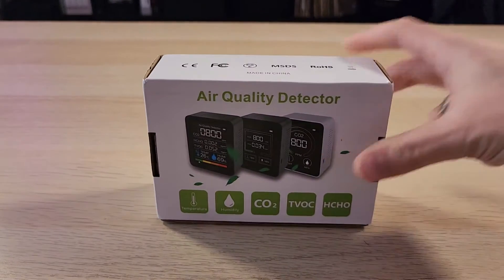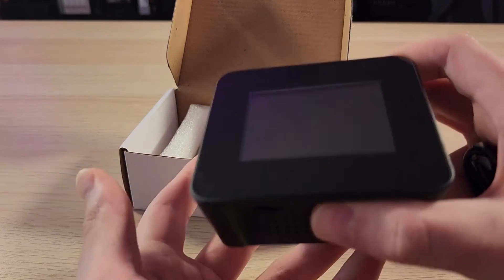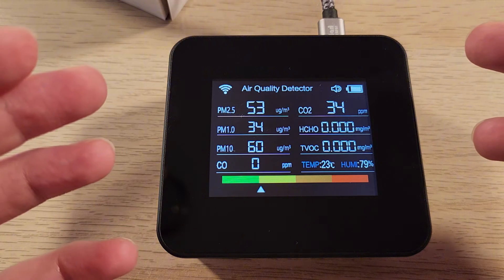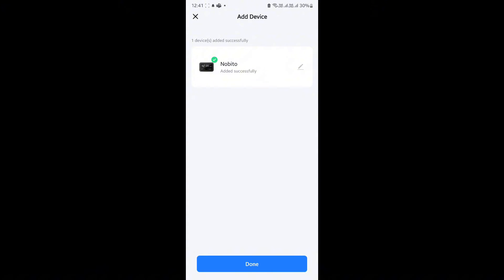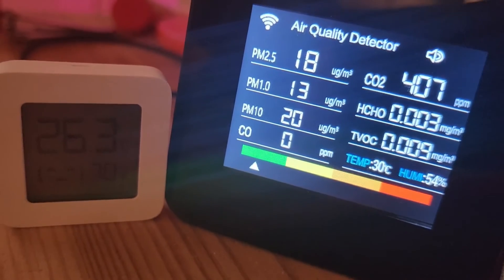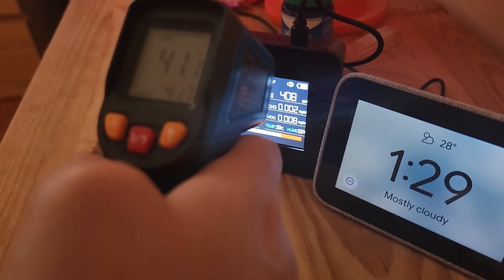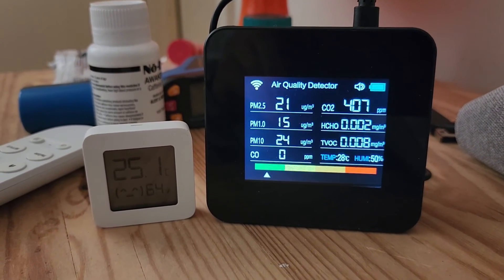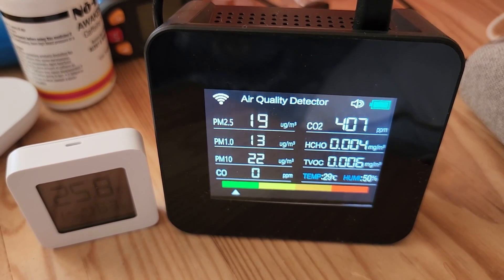AliExpress Find: Nobito 2CO10 Air Quality Monitor Unboxing & Testing - Accurate Despite the Heat?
Welcome to our latest tech unboxing where we reveal the Nobito 2CO10 Air Quality Detector straight from AliExpress! We're excited to take you through a detailed unboxing and rigorous testing of this device's capabilities. 📦🔍

We've noticed chatter about a potential flaw: the LCD screen might heat up, affecting the temperature readings. We're here to test this claim and evaluate how it performs under various conditions.

👀 Inside this video:
- Unboxing Experience: We unveil the Nobito 2CO10, fresh from AliExpress, and share our first impressions on its build and features.
- Feature Walkthrough: From CO2 levels to particulate matter concentration, we explore how each function operates and the ease of use with the Tuya APP.
- The Heat Test: Does the screen really heat up? More importantly, does this impact the temperature readings? We conduct multiple tests to find out.
- Comprehensive Review: We'll conclude with our honest thoughts on whether the Nobito 2CO10 is a smart buy for those looking to monitor their environment.

If you're considering an air quality monitor from AliExpress, this video will give you all the insights you need. Your engagement helps us to continue providing thorough tech insights and advice.